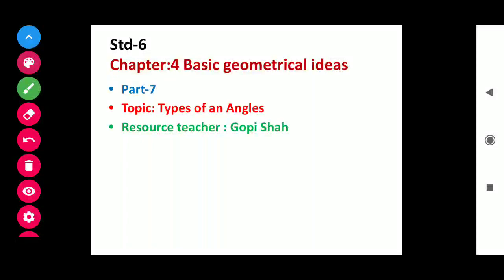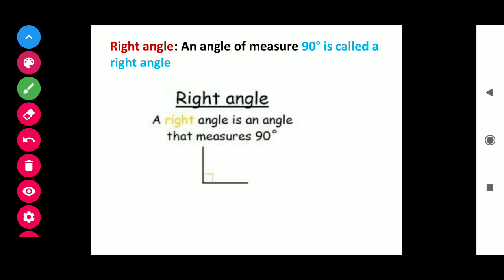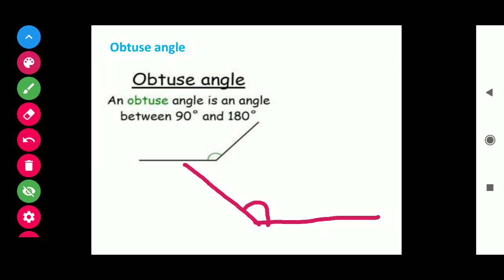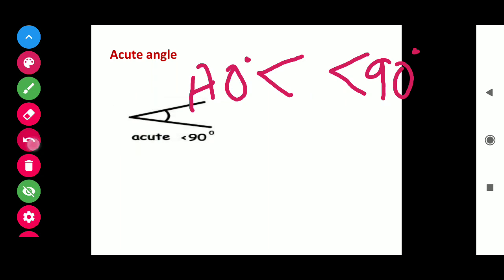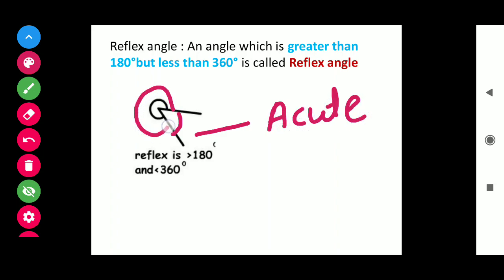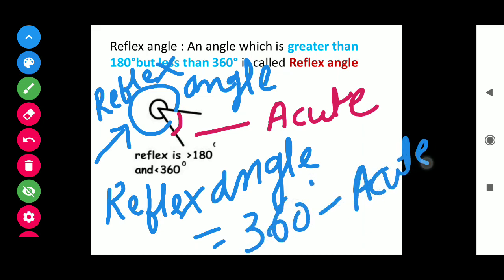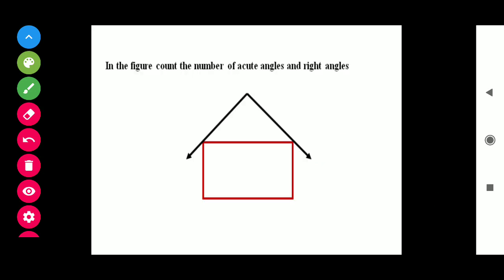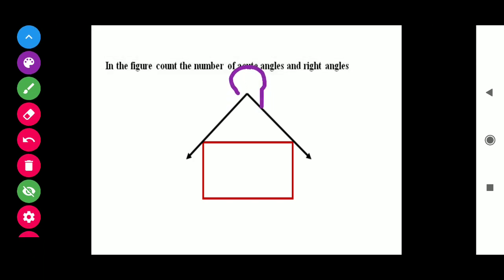Class 6 Subject Math Chapter 4 Basic geometrical ideas Part 7 Topic Types of an angles Gopi Shah